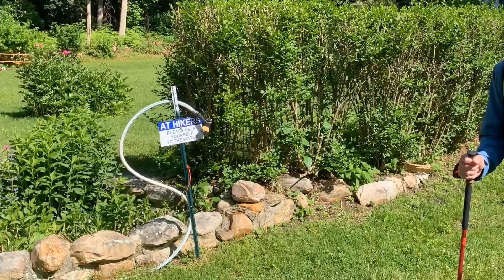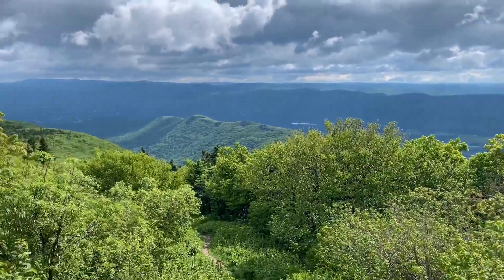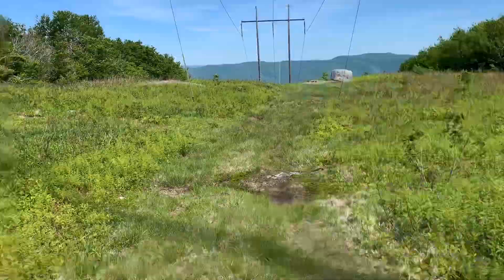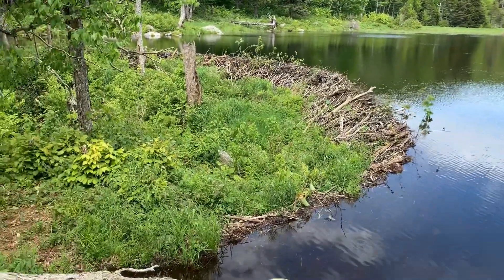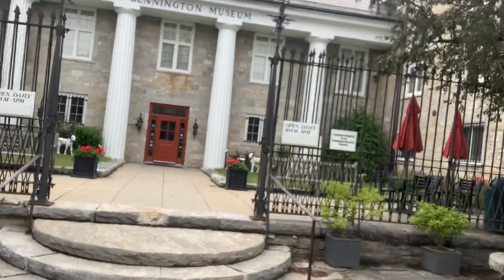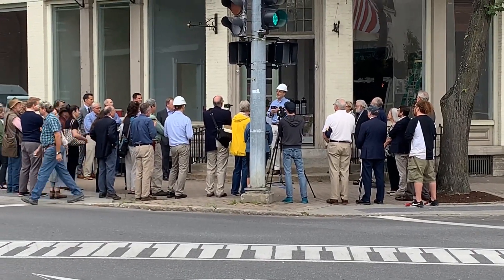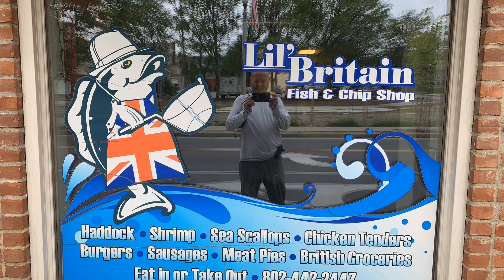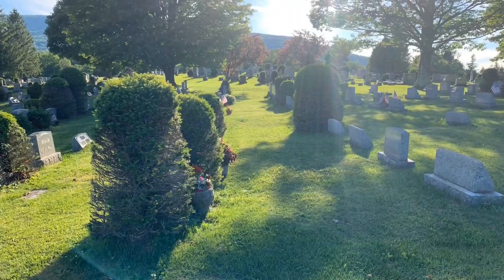Trek to Bennington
Gateway to Vermont